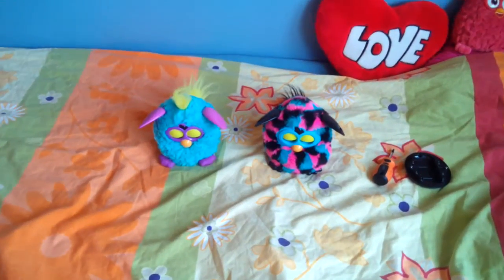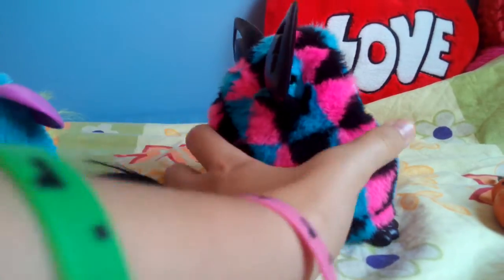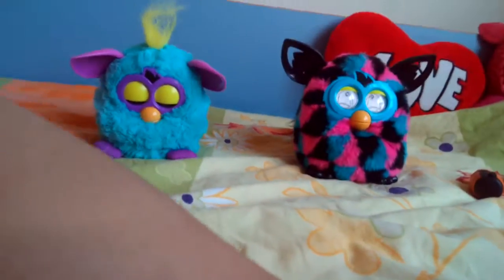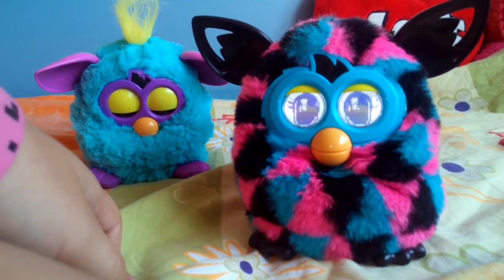How to change 2012 and 2013 furbys all personality!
Hello everyone i put another video how to change furbys personality, i know many of you know how but some people don't know.